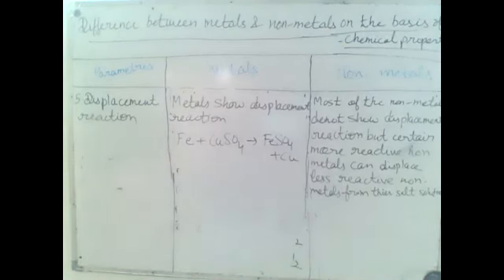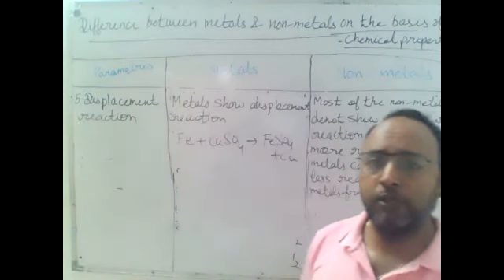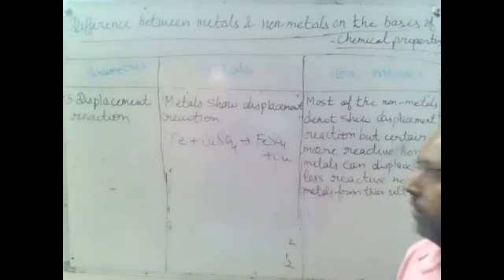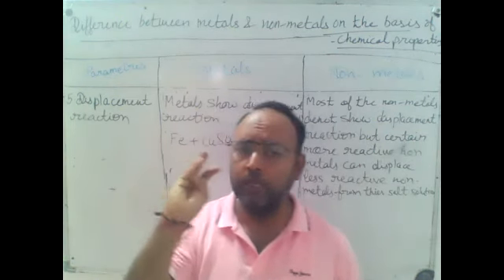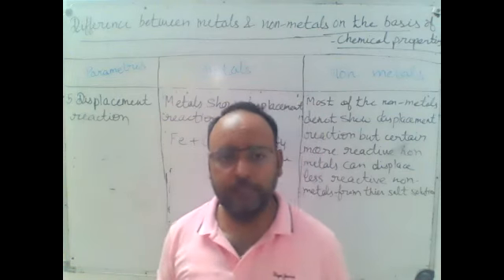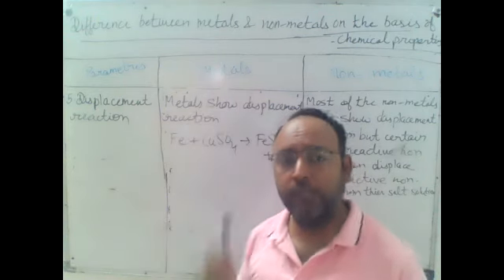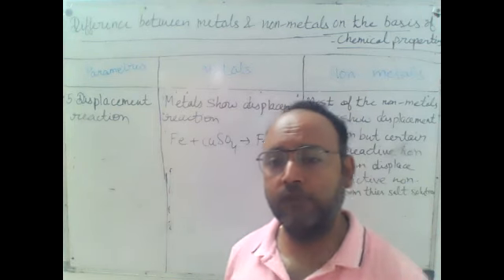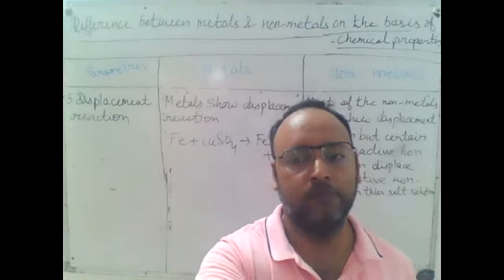Chemicalpropertiesofmetalsandnonmetals##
easy wayt o learn chemical properties of metals and non metals in tabular form